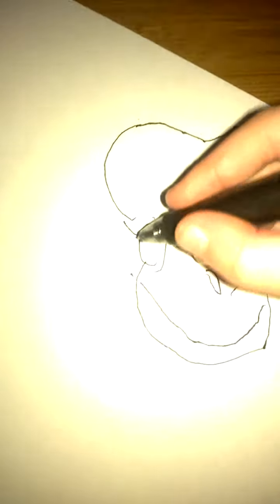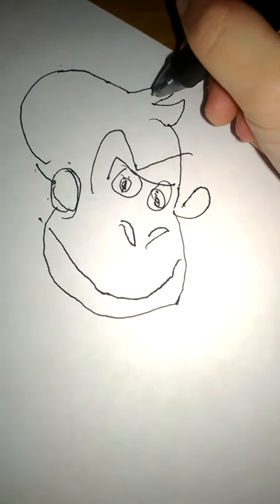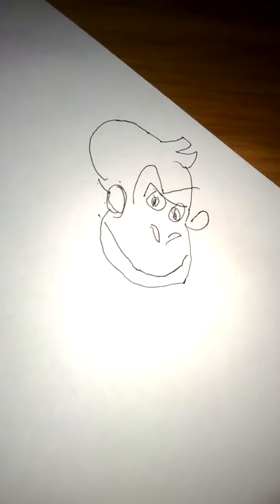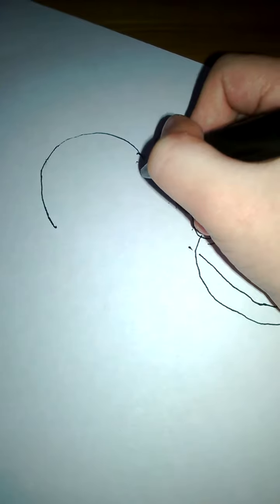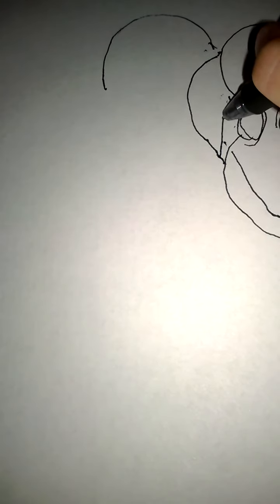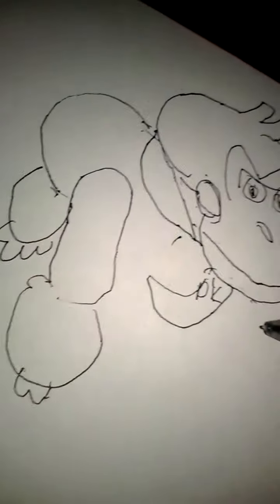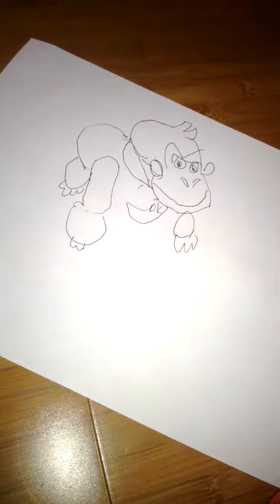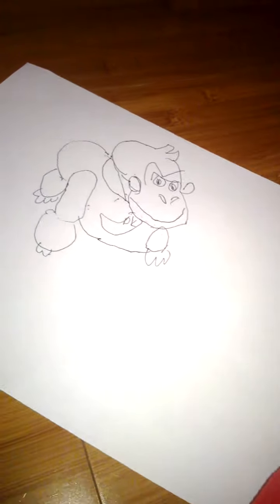How to Draw Donkey Kong by London